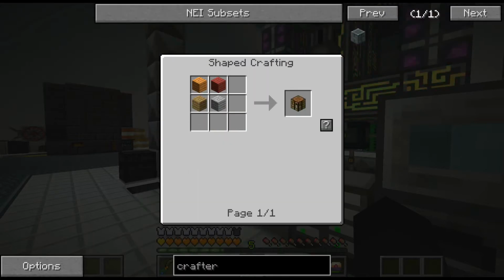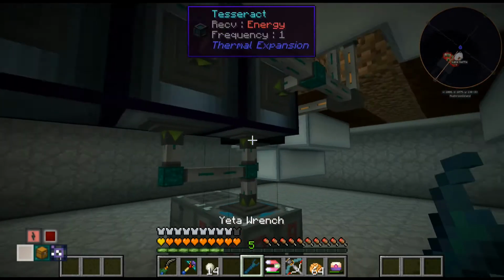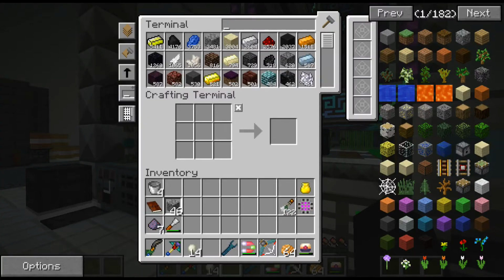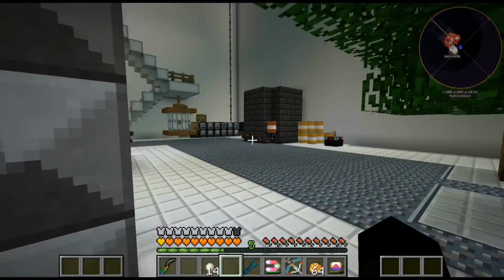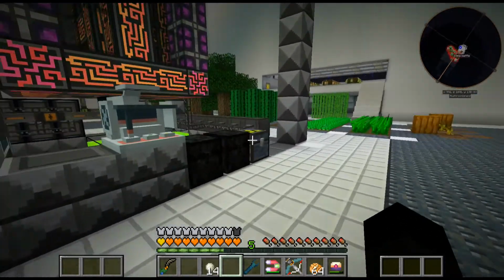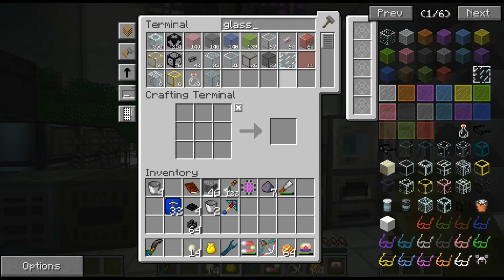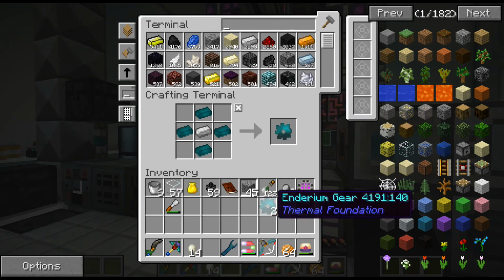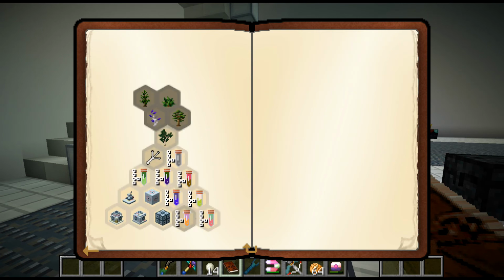Lets Play - Material Energy ^4 - 27 - Hand Cannon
With all 4 inscribers we can get to work on something we have wanted for quite a while.